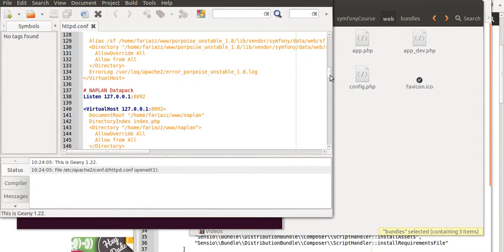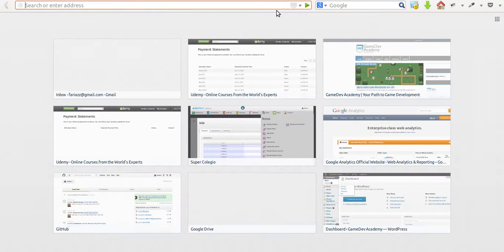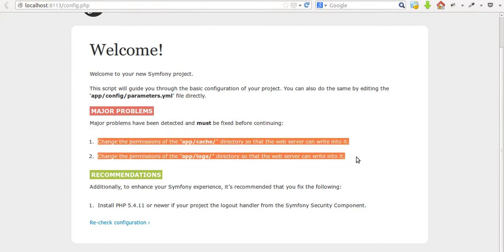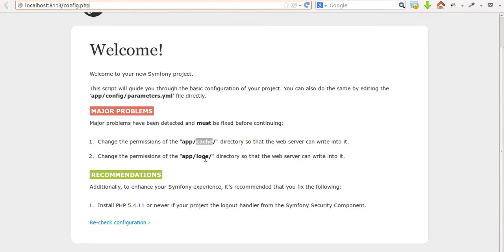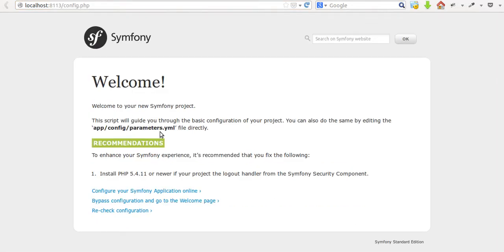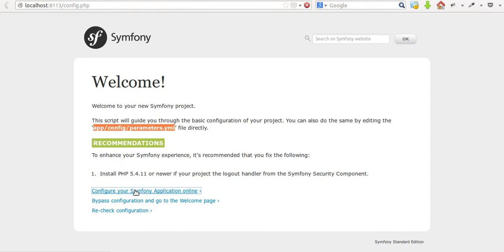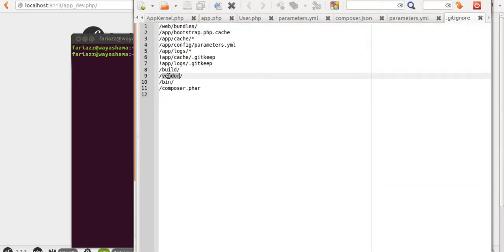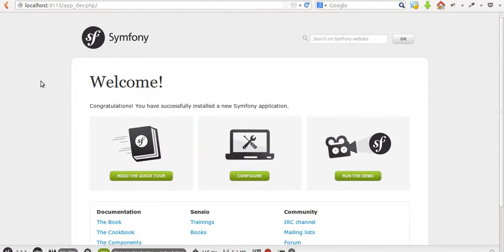How to Install Symfony, Symfony Installation Tutorial - Part 3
Symfony is a PHP framework design to build modular, robust and scalable web applications. In this course, we'll cover the basics of the Symfony framework with the usual Learn by Doing approach found in all other ZENVA Courses.

By the end of this course, you'll be able to create basic web applications such as the sample workout log demo we make from scratch through out the course.

In particular, we'll cover the following topics:

What is Symfony and what are the benefits of using it in your webapps.
Installation and new project creation.
Controllers. How to send back HTML or JSON to the user.
Routing URLs to specific actions.
View and the Twig templating language.
Intro to Doctrine ORM.
Creating a simple CRUD webapp.
Including external assets in your projects.